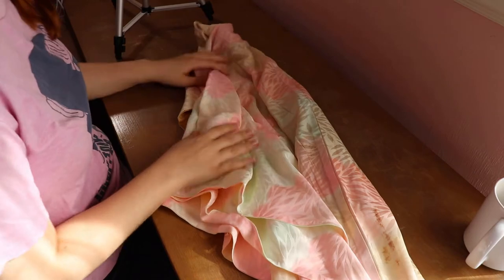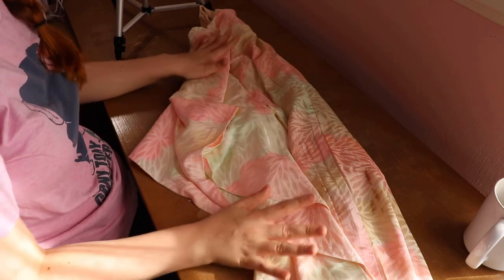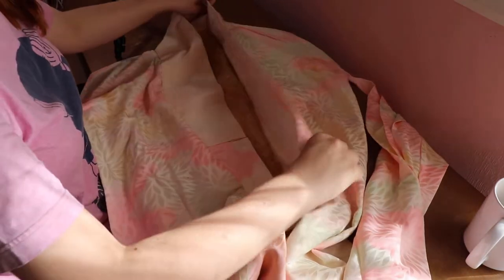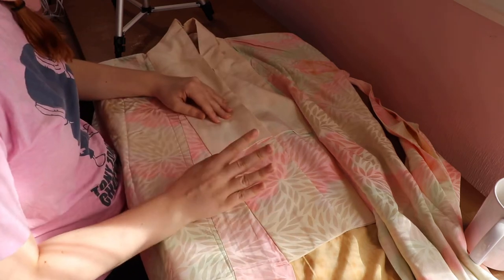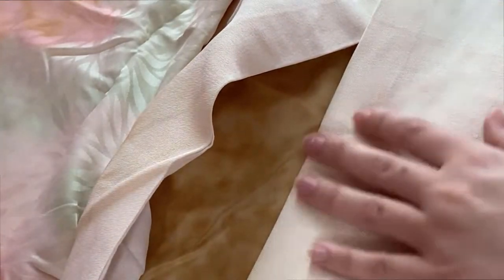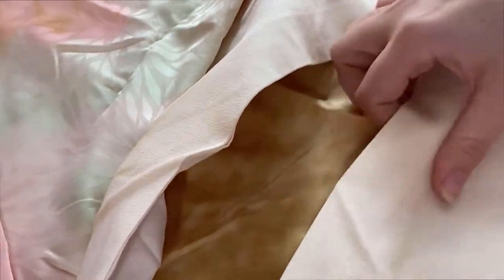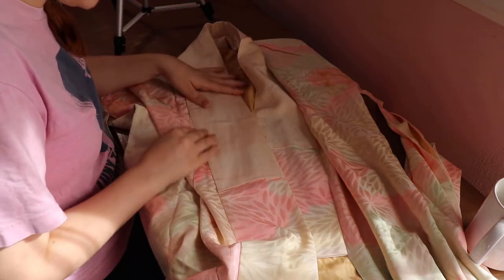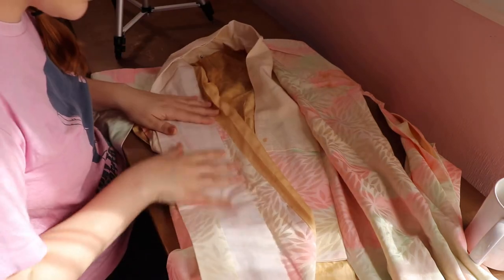Unboxing Kimono Underwear: Furisode Juban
Oops, I did that thing where I don't post for like 3 months. I graduated and went to France so I've been crazy busy!